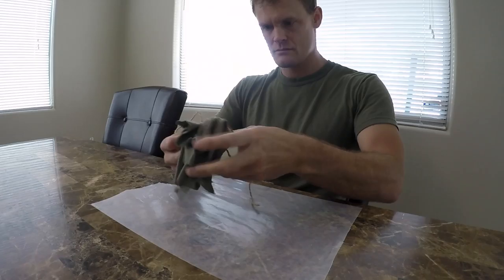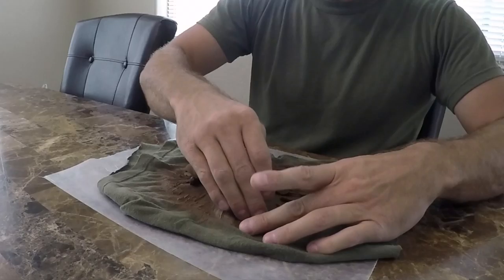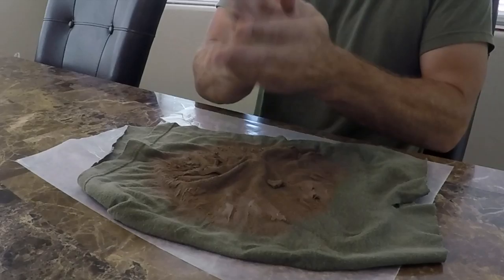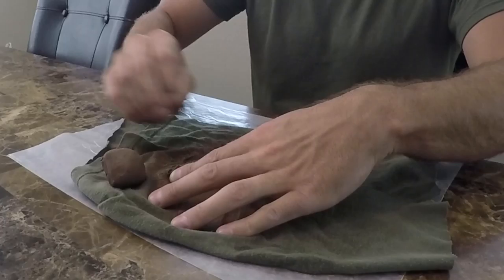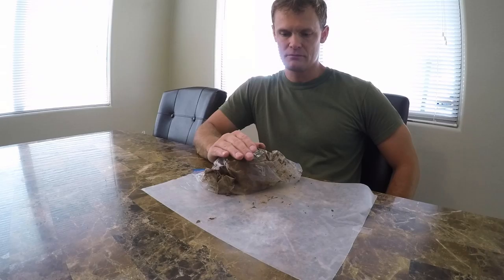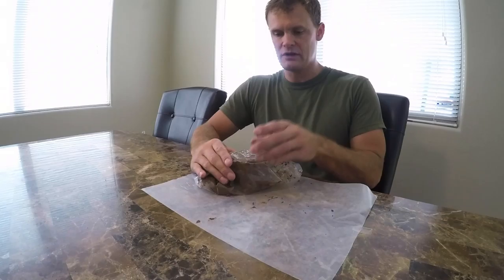Primitive Pottery Part 1: Collecting and Processing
What started as simple backyard experiment involving a handful of curiously sticky mud has evolved into a full blown fascination with making use of "wild clay" (found in nature...not the store). This is something that Native Americans in this area mastered hundreds of years ago--long before modern kilns, special chemicals, and fancy glazes were invented. I'm not an expert in any of this, and I'm still learning and testing and messing stuff up regularly, but this short video series will show the process I use. I'll collect and process the clay, select and add in temper, make something, and then fire it a pit.